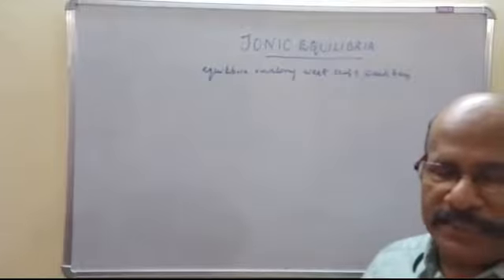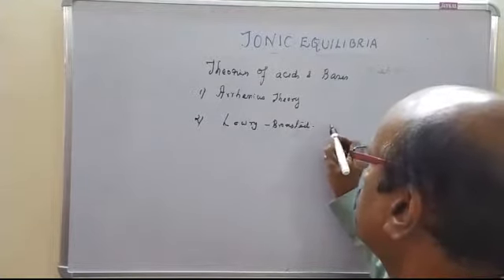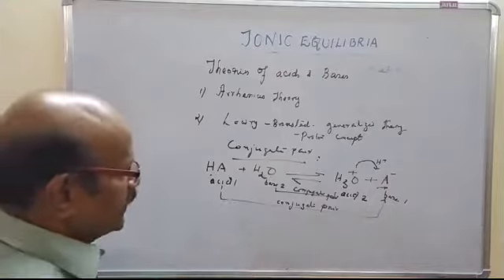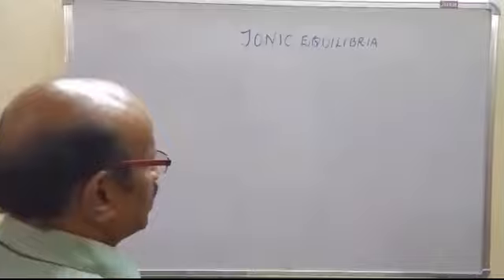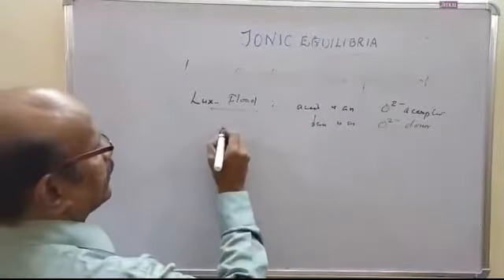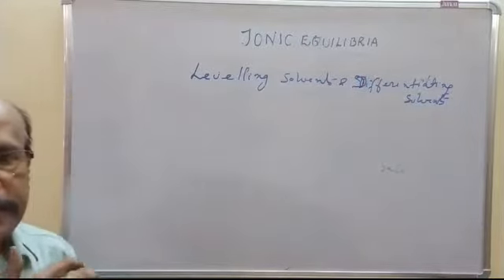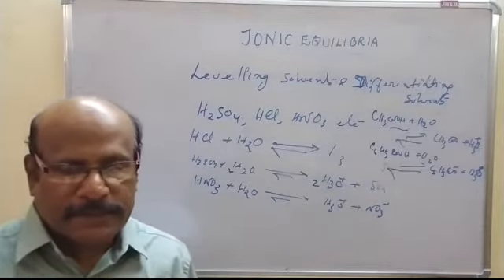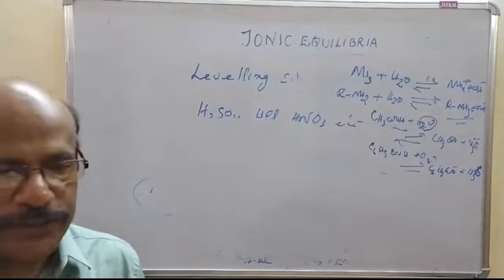Ionic Equilibria 1